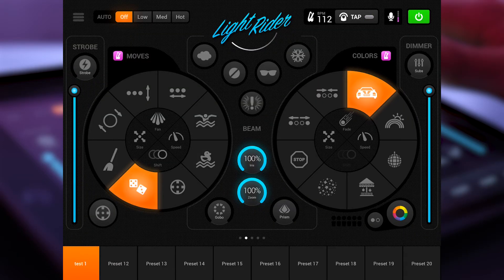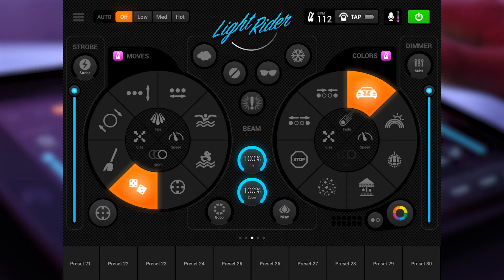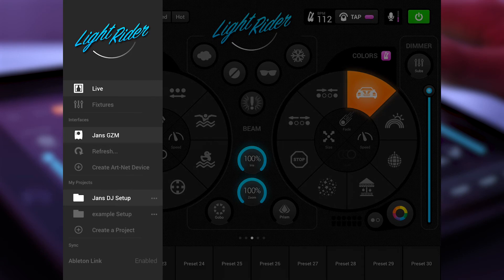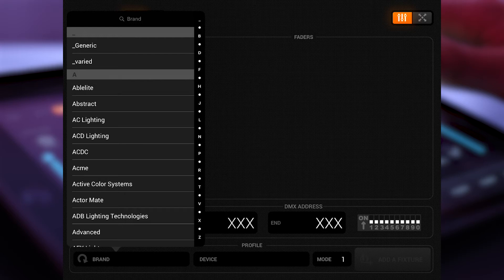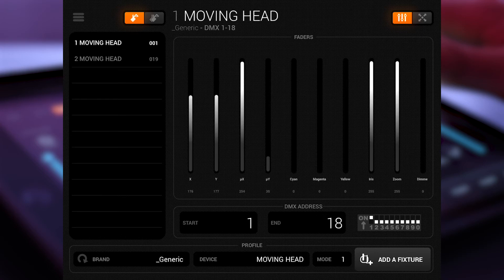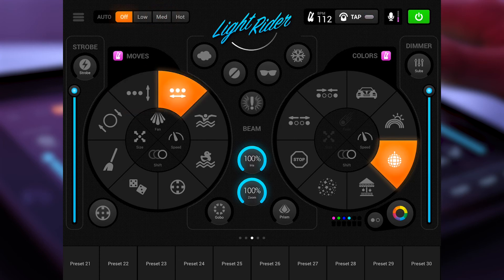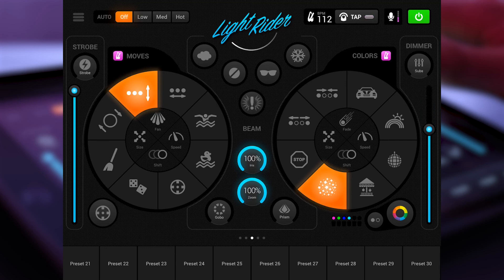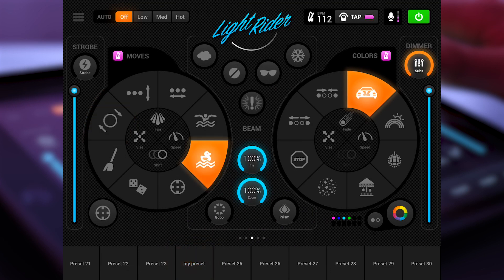How does Light Rider works? | Light Rider DJ App Beginner Tutorial English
In this Video I will explain you in a overview how does the Light Rider DJ App works. ⬇️ Jans Technik-Equipment ⬇️

🔽  Social Media 🔽

💡 Lichttechnik:

► Eurolite X1
► Showtec Compact Par
► Eurolite KLS 801
► ADJ Quad Phase

🔊  Audiotechnik:

► DJ Controller
► Pioneer HDJ-1000
► MacBook Pro 15 Zoll

🎥   Videotechnik:

► Adobe Premiere

*Bei den angezeigten Links handelt es sich um Provisionslinks von verschiedenen Partnern, u.a. Amazon. Als Amazon-Partner verdienen wir an qualifizierten Käufen. Für dich entstehen keine zusätzlichen Kosten  bei einer Bestellung.